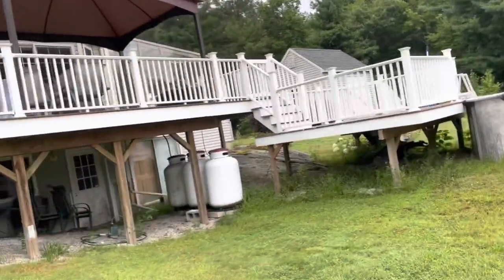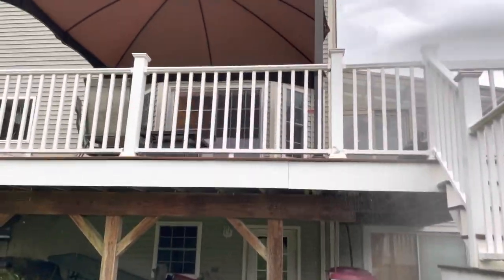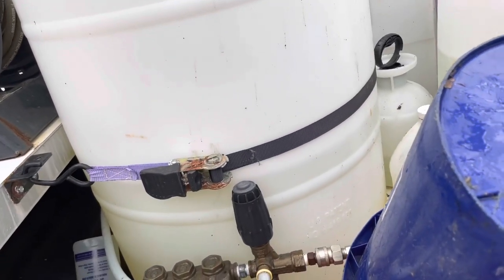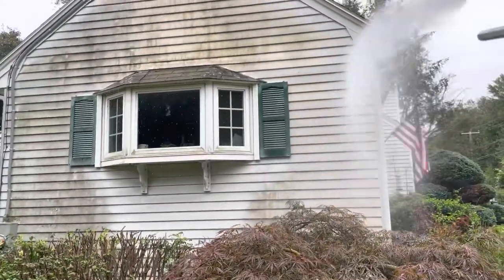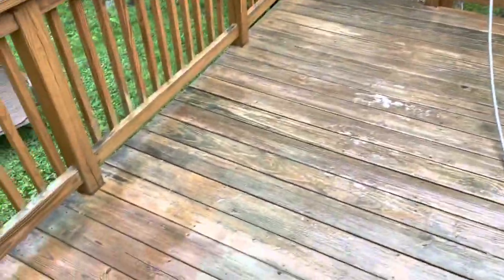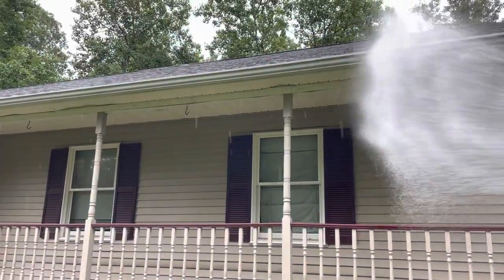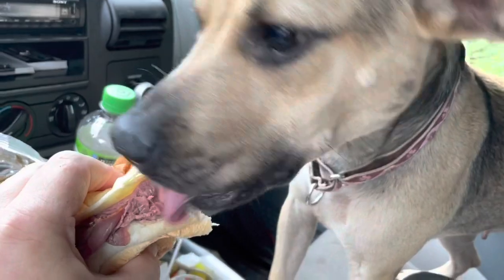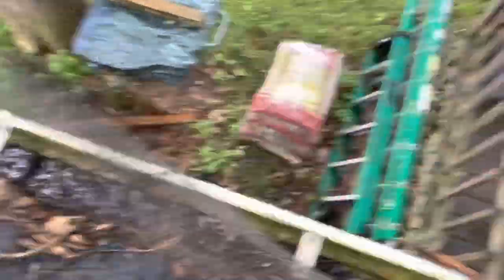Ball Valve Gutter Cleaning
Racing the rain. Got a few done. Aluminum siding. Gutter Cleaning with the ball valve.